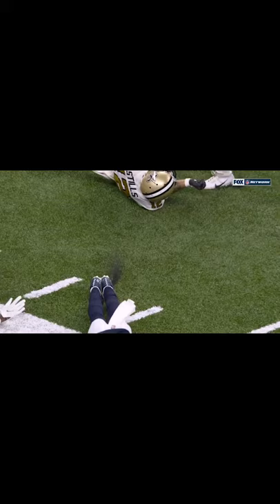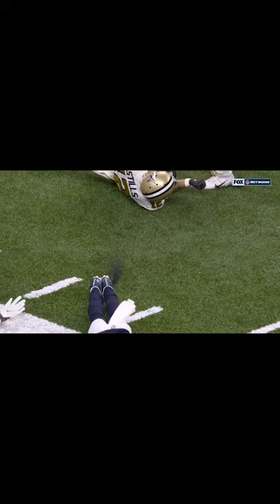BEAUTIFUL Jayron Kearse || NFL SHORTS MOMENTS